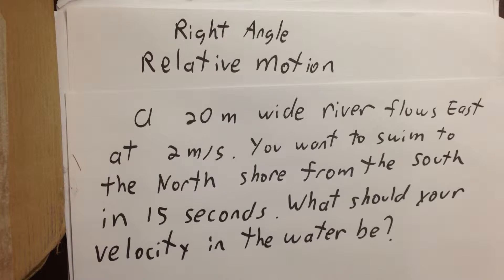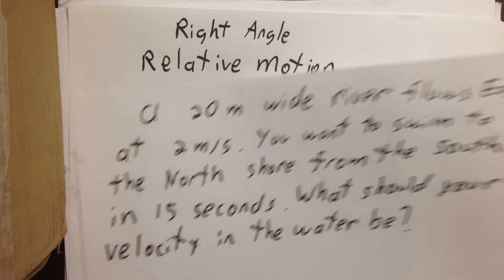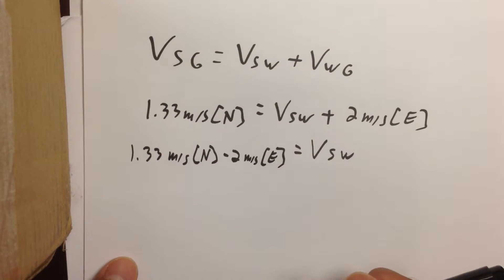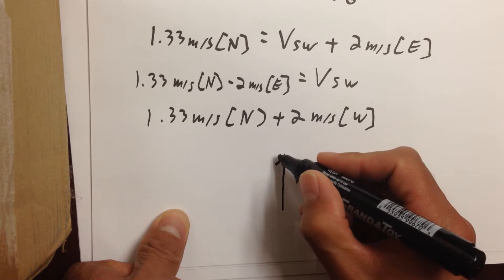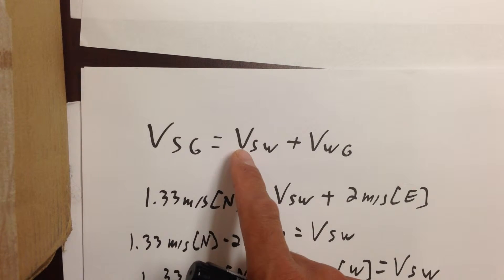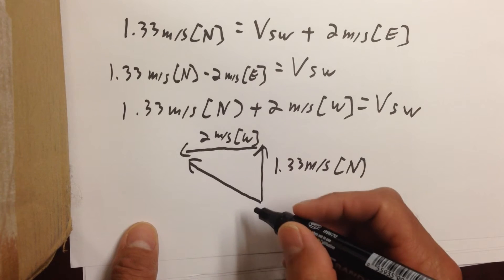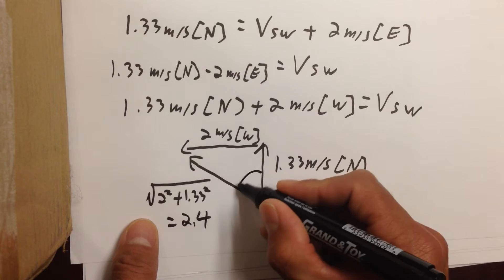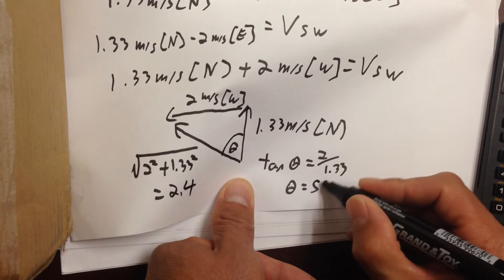Right angle relative motion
Solving relative motion problems involving right angles.